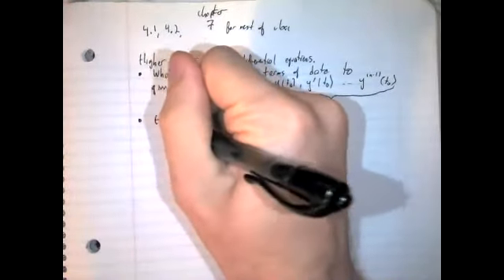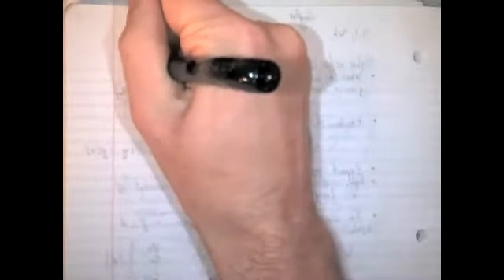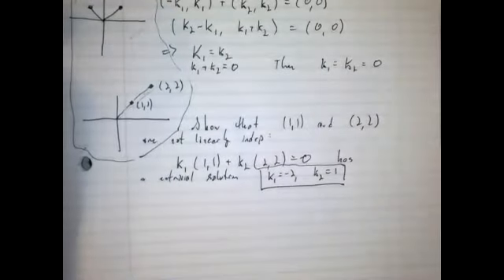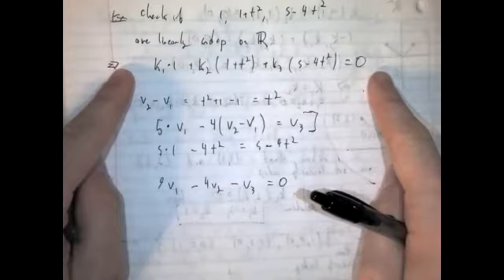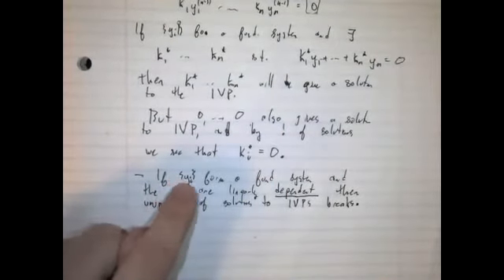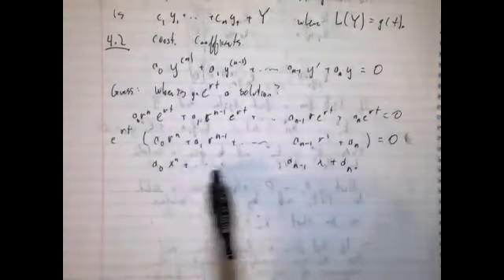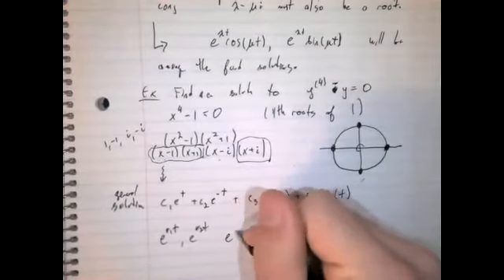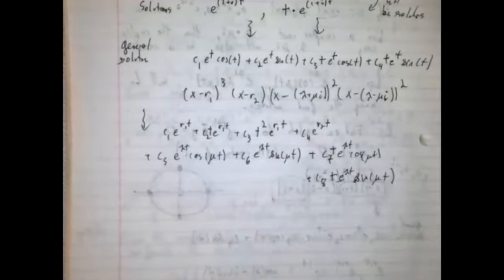Higher order linear ODE